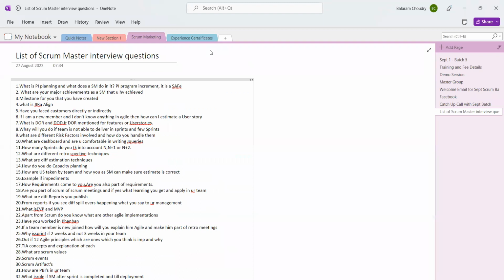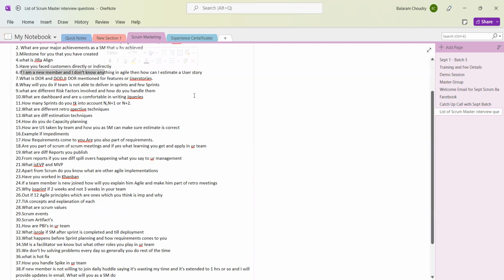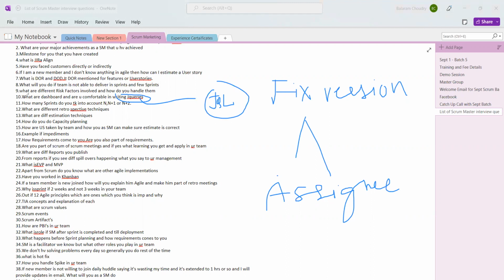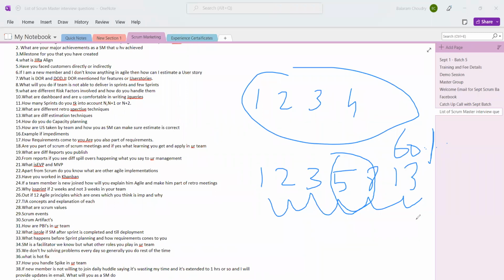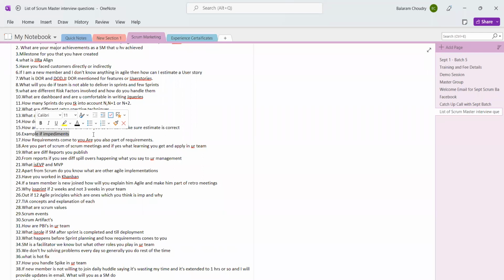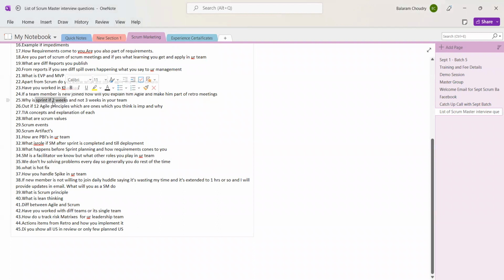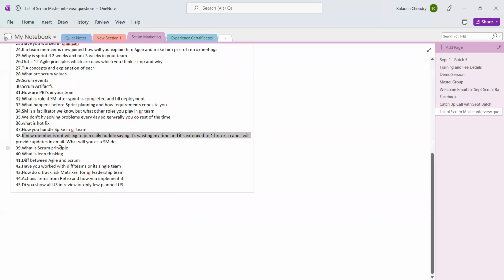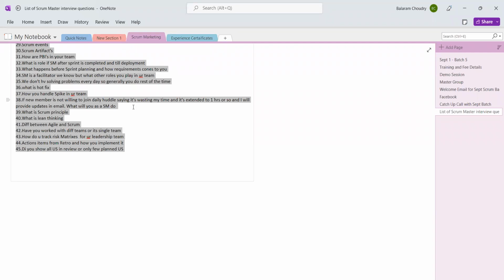Scrum Master Interview Questions and Answers (Answers Revealed)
How to answer scrum master interview questions : Scrum Master Interview Q&A Session

In this video, I have addressed 45 questions related to Scrum Master interview. Most of these questions are tweaked and twisted in the interview and this list covers 90% of the interview real-time questions.

This session was done for my completed scrum mater training batches as a part of my regular interview support sessions dedicated for my training batches.